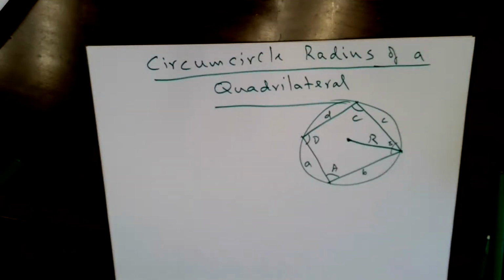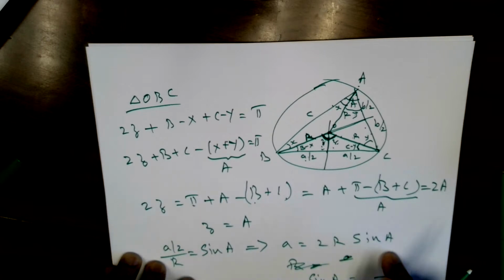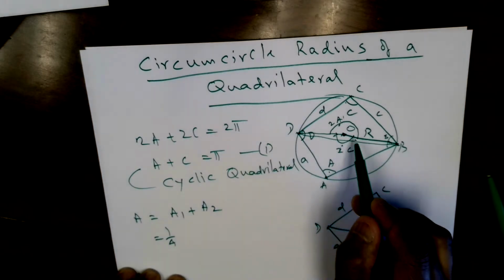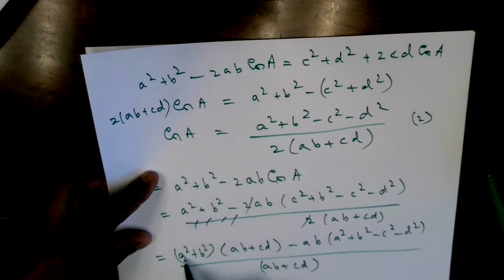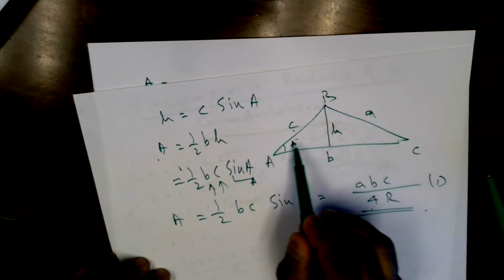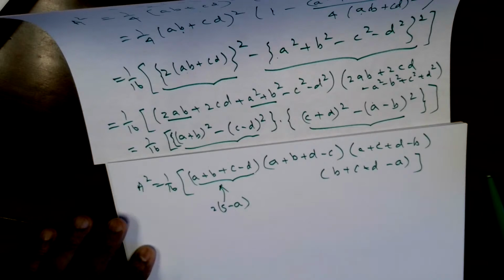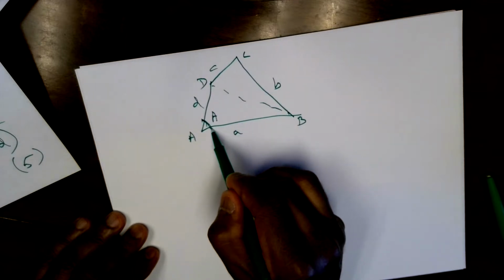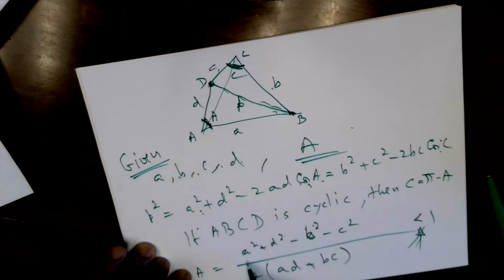Pillai: Simpler Proof for the Radius of the Circumcircle of a Cyclic Quadrilateral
A simpler prooof for the formula for the radius of the circumcircle of a cyclic Quadrilateral in terms of its four sides. The necessary and sufficient condition for a quadrilateral to have a circumcircle is that its opposite pair of internal angles add upto \pi.
This formula is due to Vatasseri Parameshvaran Namboothiri's (c. 1380–1460).